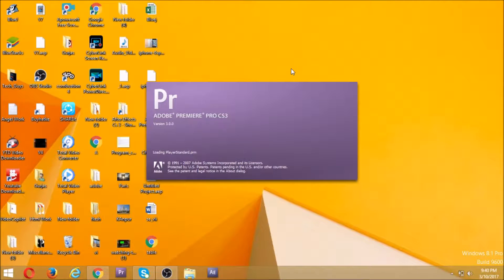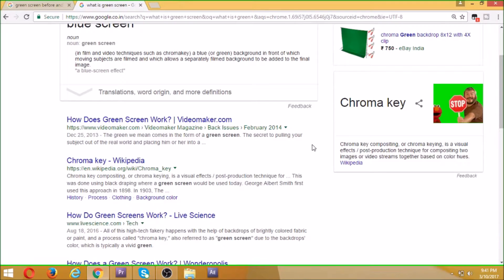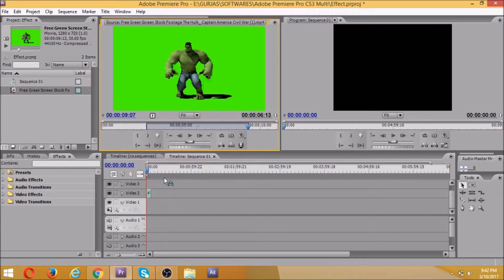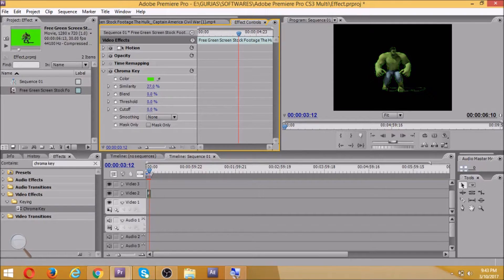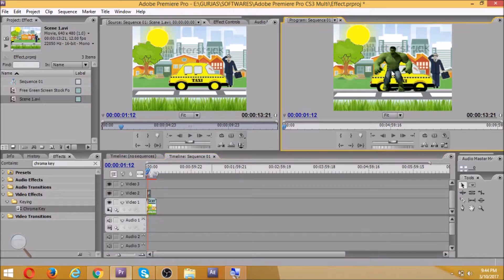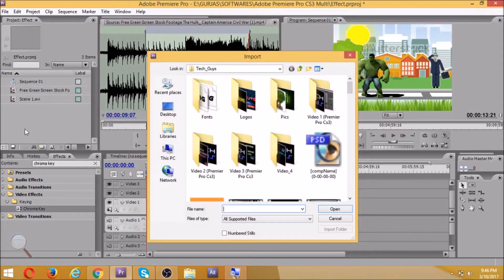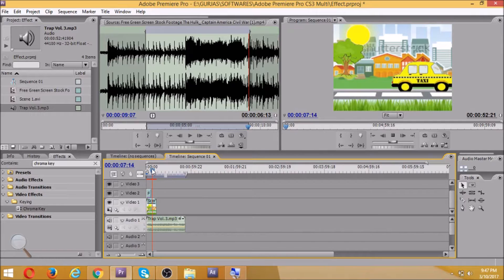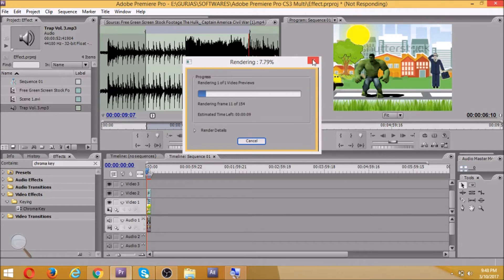Green Screen Removal | Adobe Premiere Pro CS3 | Tech Guys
Hey Guys !! We know we have been offline from a month because of our examinations . We have also started a new series of Counter - Strike : Global Offensive which is streamed live.
This video will help you in Green Screen Keying / Green Screen Removal . We hope that you like this video .